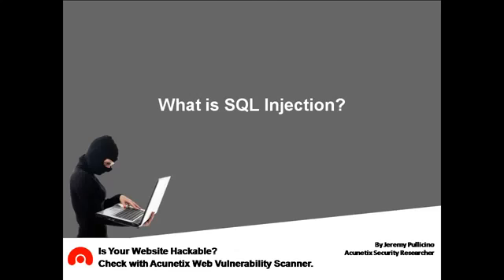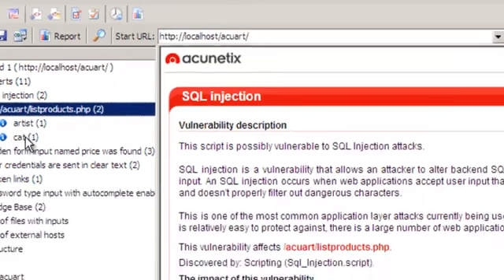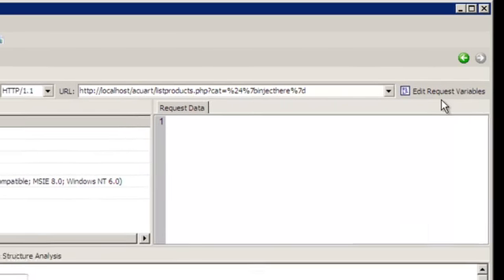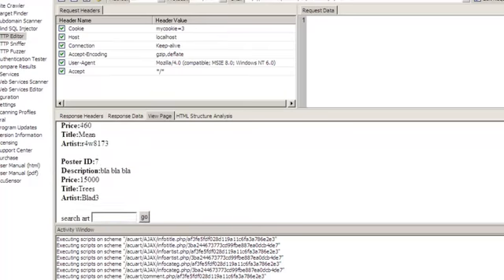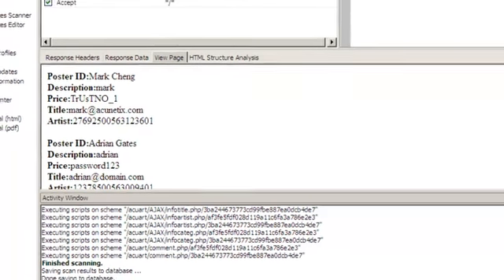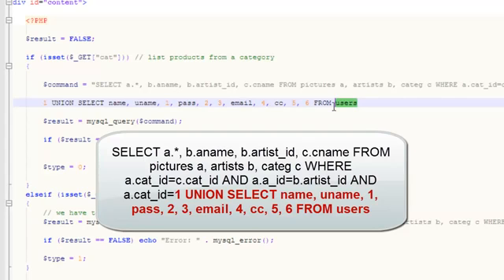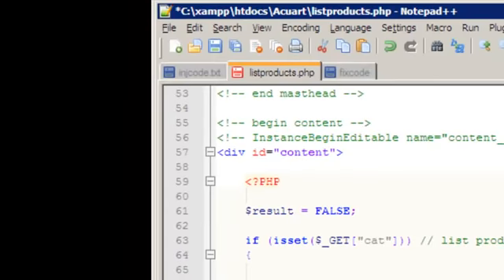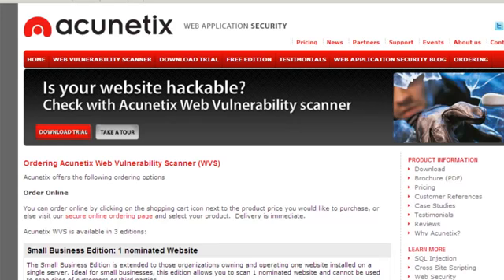SQL Injection tutorial